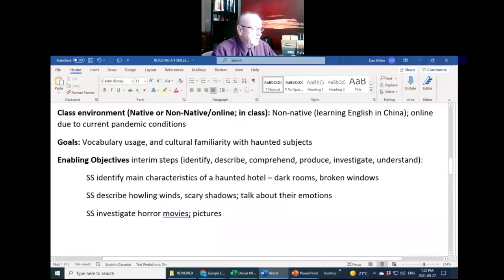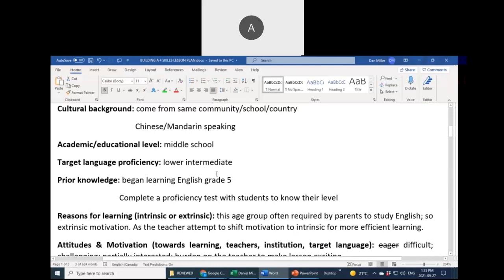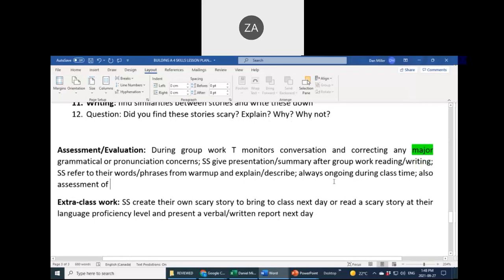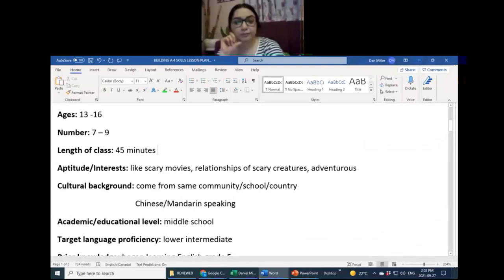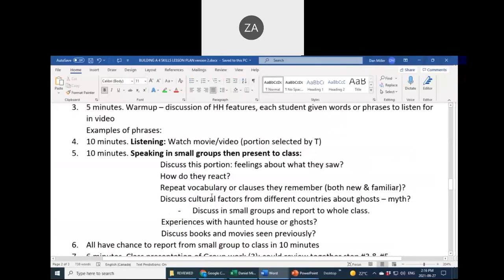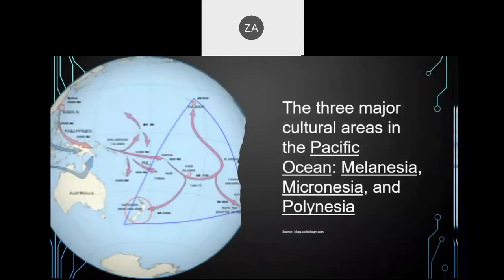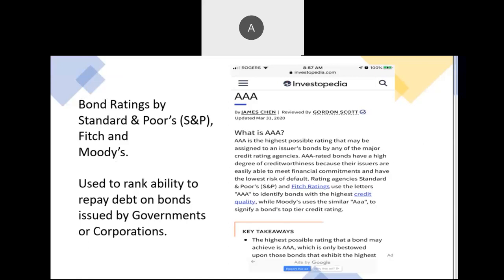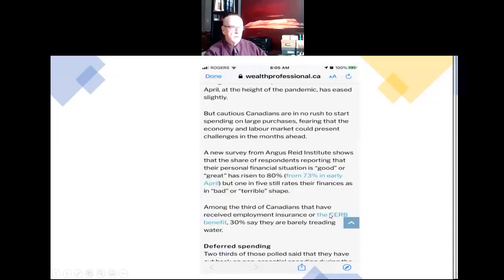TESOL Canada Conversation Skills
TESOL Canada presents design and applications of Conversation Activities in TESOL, CELTA and TEFL.